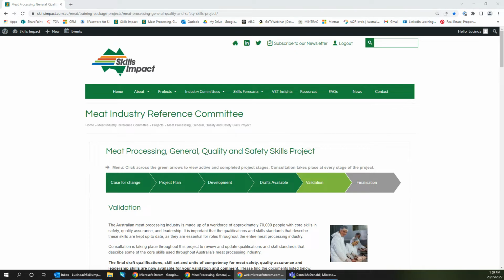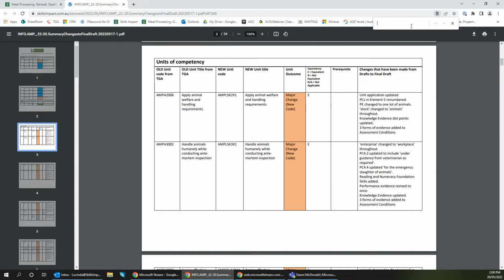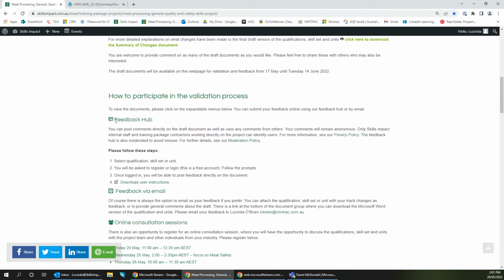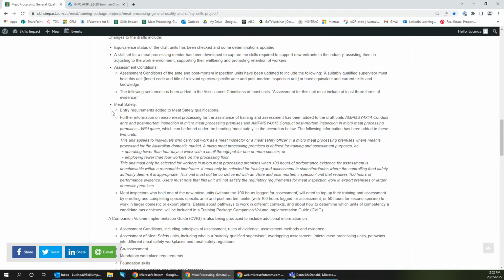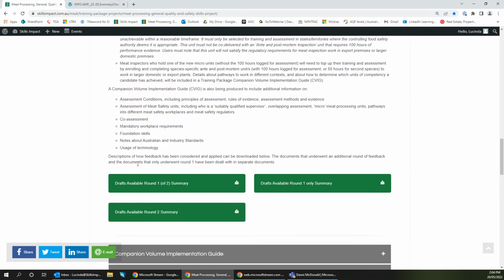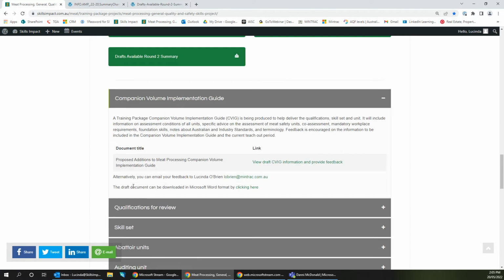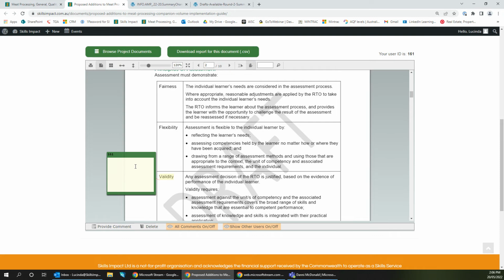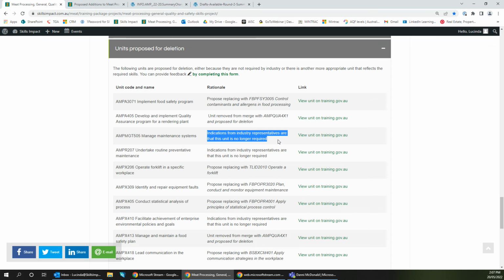Meat Processing, General, Quality and Safety Skills - Validation Video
A video walking you through the final drafts made available for Validation and comment as part of the Meat Processing, General, Quality and Safety Skills Project.